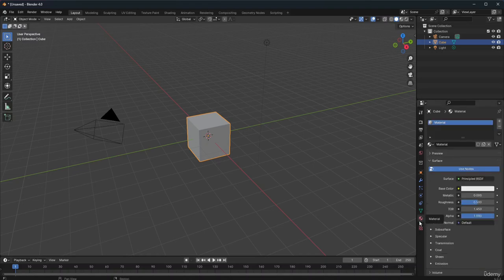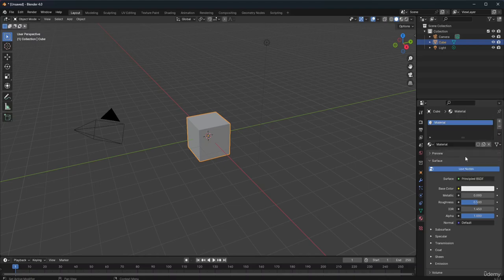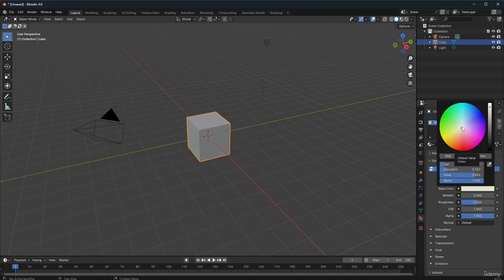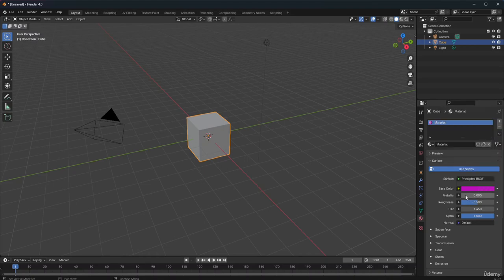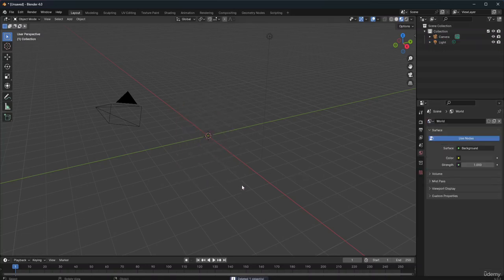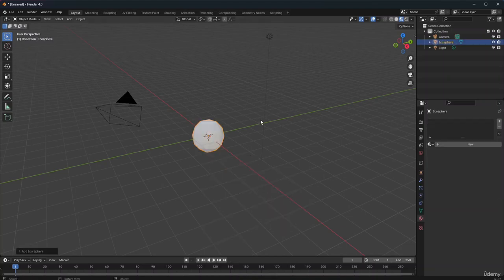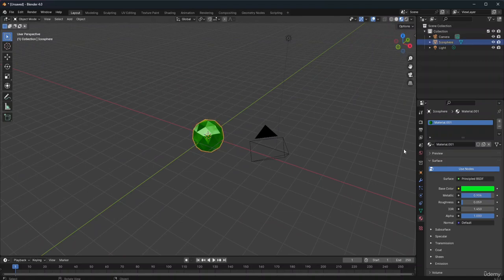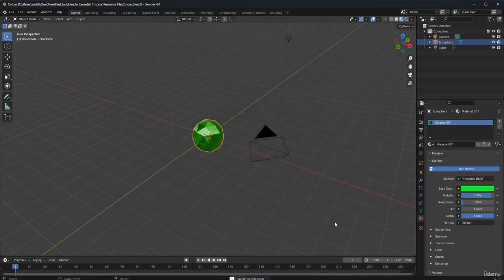Changing the colour of an Object In Blender